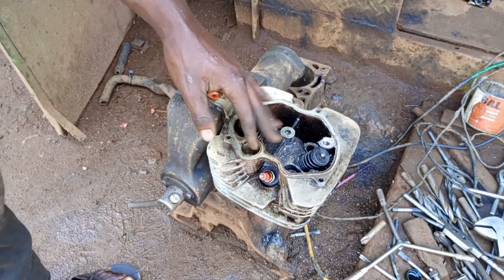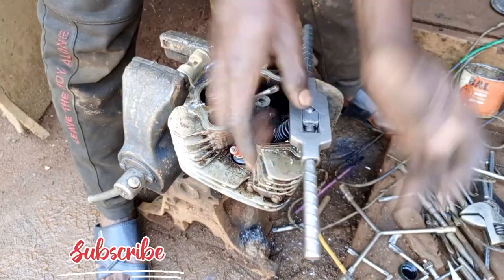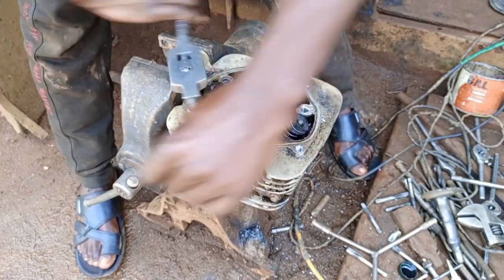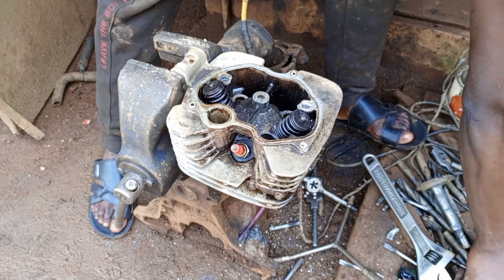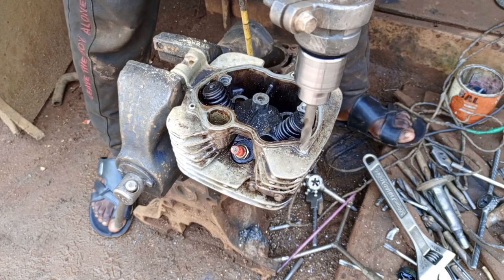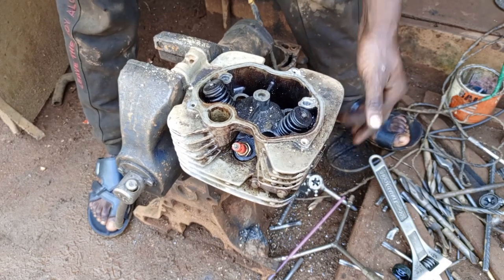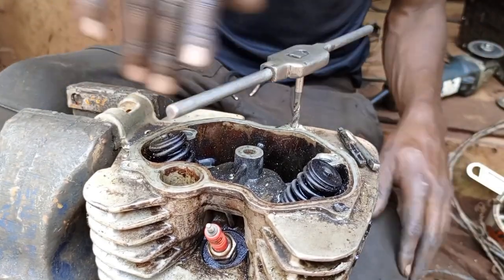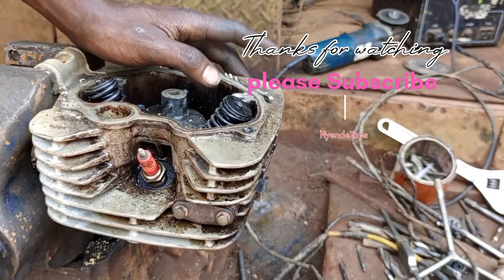Fixing Damaged threads of 6*1.0mm Bolts using insert| Taps and Dies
in this video i will show you how to repair damaged threads of a 10 mm  bolt of the a motor cycle engine block as an example
so we are to use an insert made from the car trye value for more please watch the video till the end ,

lessons
NyendetapsandDiesWorkshop
removing rounded bolts
removing broken bolts
drilling machine
grinding
angle grinder
cutting Threads
cutting Bolt Threads
broken bolts
bolts
stripped Threads
damaged threads
cutting Bolt Threads